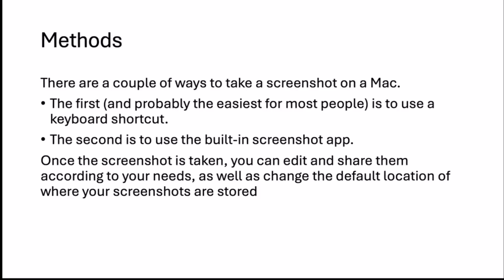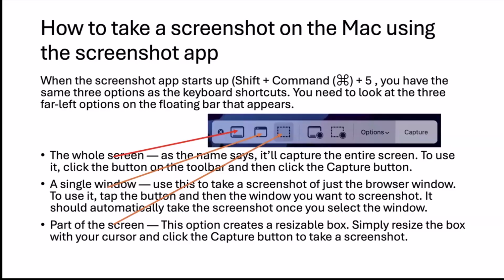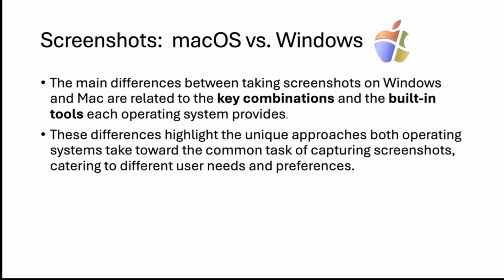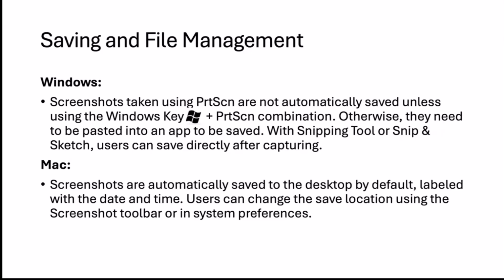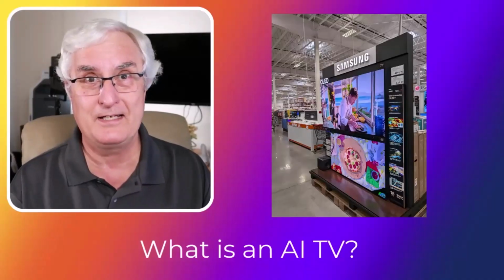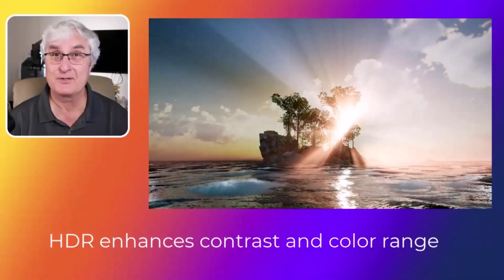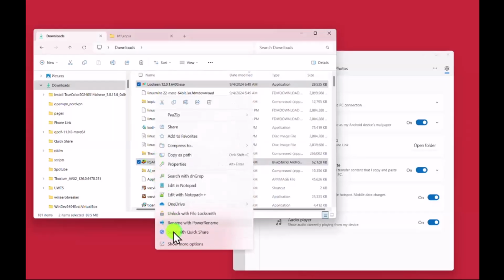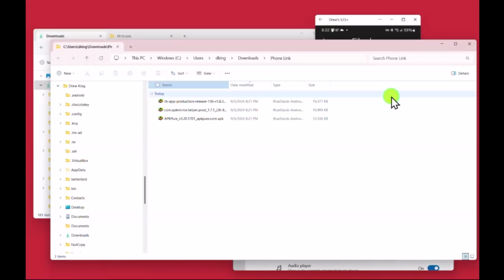Tech for Senior Educational Series 226A: AI TV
Chapters
00:00 Mastering Mac Snaps Bill James
14:23 AI TV   Ron Brown
23:50 Phone Link Drew King